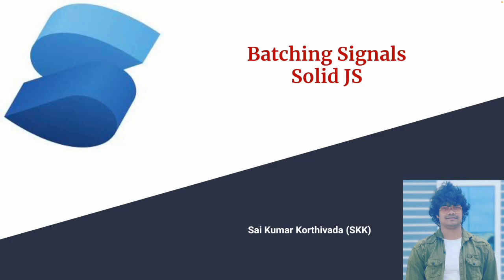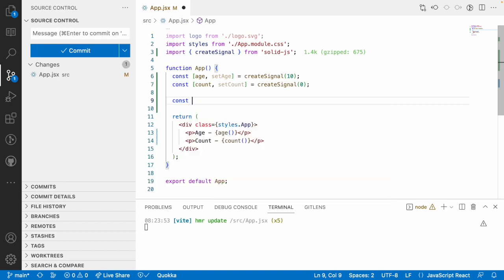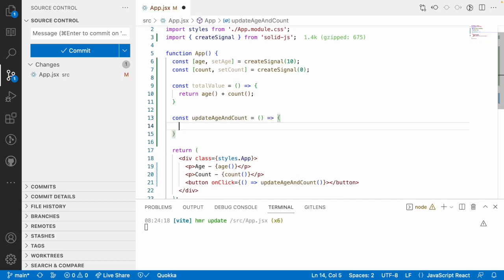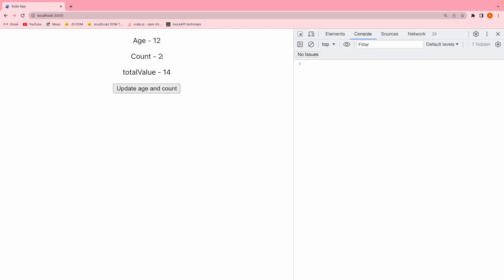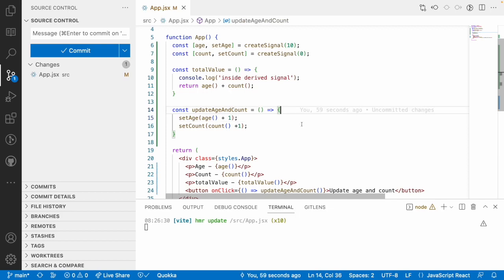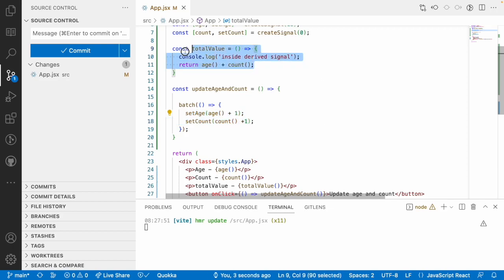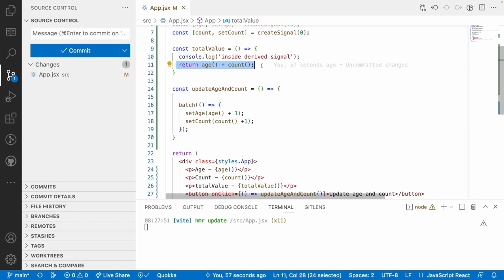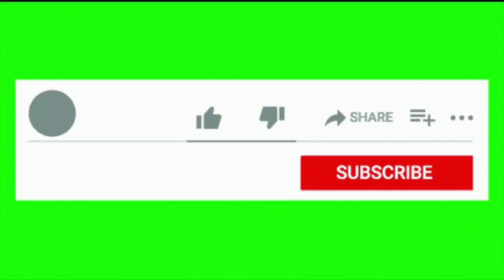Batching a signals | Solid JS tutorials | Part 18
1. What are batching signals in solid
2. What is the purpose of batch in solid js
3. How batch helps us in improving the performance.
4. How batches helps derived signal execution and invoking
5. How to batch signals in Solid
6. When to batch a signal in Solid.